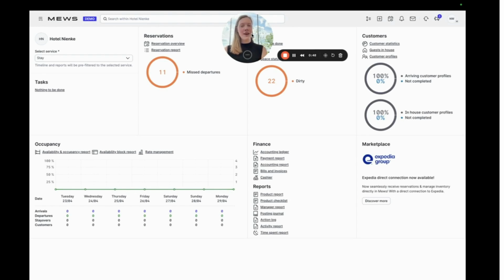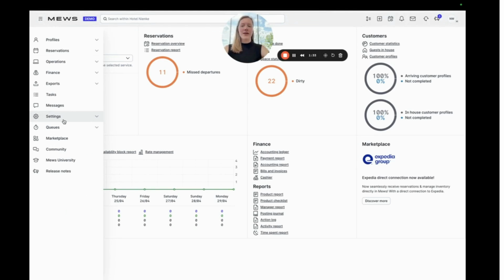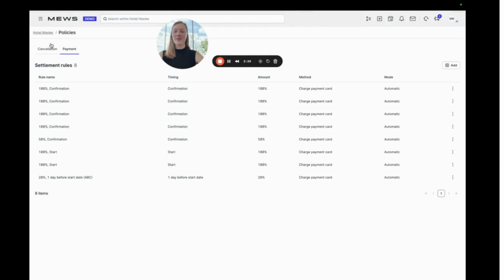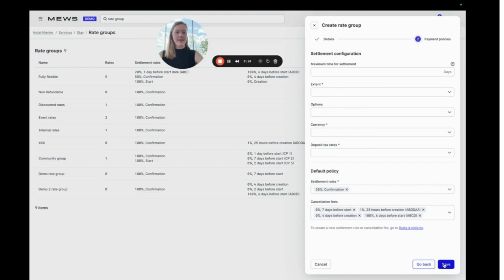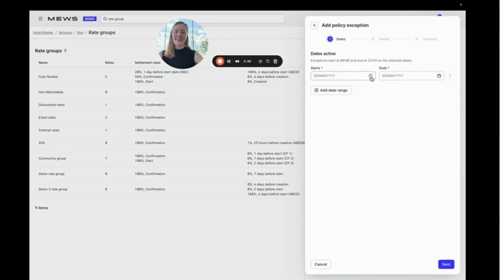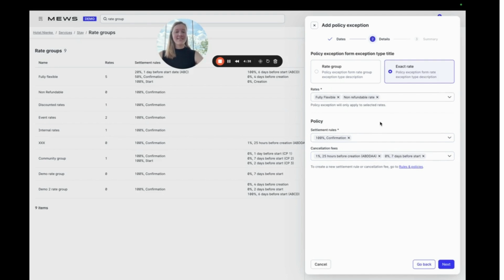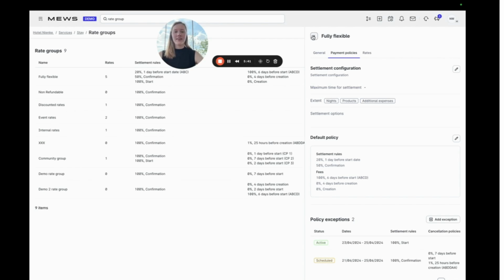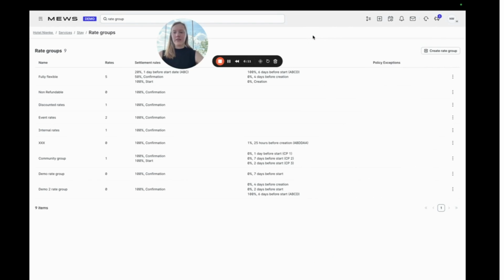Mews Payments: Hotel Cancellation and Payment Policies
Hotel cancellation and payment policies explained — how revenue managers can centrally set up, manage and automate policies that protect revenue and increase returns on cancelled reservations.

Clear cancellation and payment policies are one of the most powerful tools a revenue manager has. In this walkthrough, a Mews product manager explains how to set up granular cancellation and payment policies in one place — so hotel teams only have to do it once. Policies can then be assigned across rate groups and rates, and guests are always informed of the policy in place via the guest portal and confirmation email.

The result: better revenue protection, time saved, and more strategic control for your team.

Chapters:

00:00 Introduction to granular cancellation policies
00:29 Renaming cancellation and payment policies
00:46 How the new policy flow works for revenue managers
01:00 Setting up policies centrally — once for all rates
01:20 Assigning policies at rate and seasonal level
01:32 Central policy management walkthrough
01:53 Creating a new payment policy
02:27 Assigning policies to rate groups
03:19 Setting up policy exceptions by rate
03:54 Adding seasonal exceptions — Taylor Swift event example
04:51 Viewing and managing saved policy exceptions
05:03 Action log and reservation module updates
05:21 Guest portal and confirmation email policy visibility
05:44 Existing reservations and policy change behavior
06:15 Package availability — not included in starter

What you'll learn:
- How to set up hotel cancellation and payment policies in Mews
- How centralized policy management saves time for revenue managers
- How granular policies give revenue managers more strategic control
- How clear policies protect hotel revenue and keep guests informed